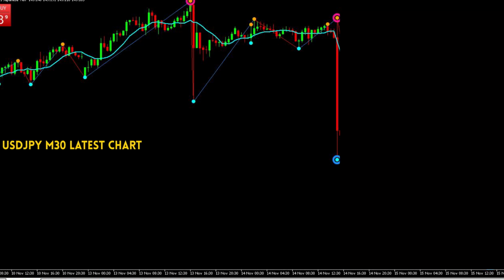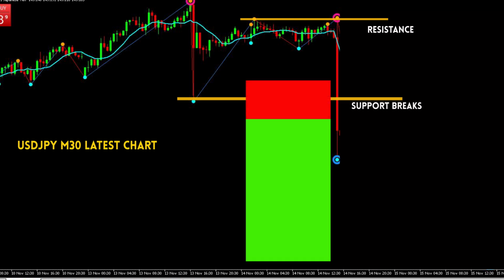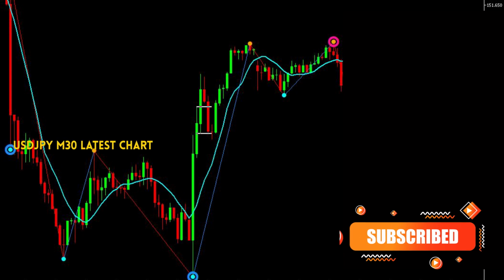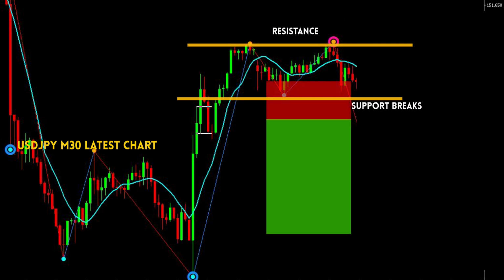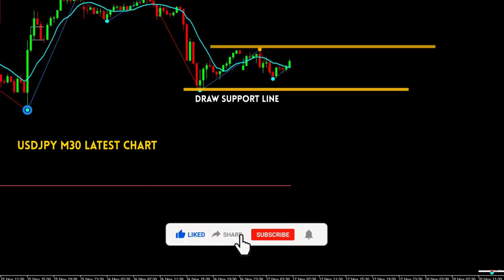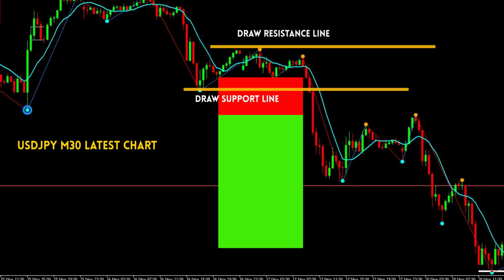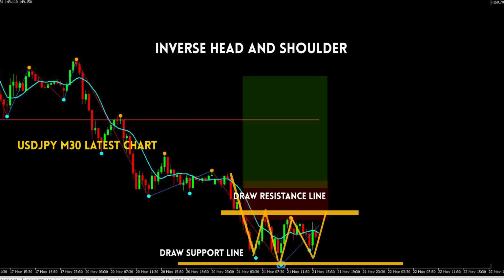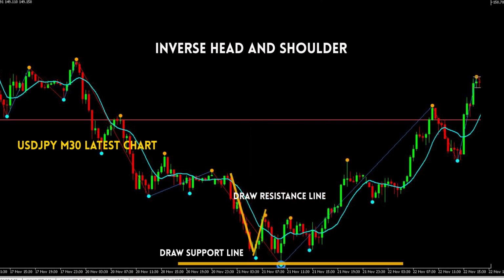Learn How Price Action is Important | Become Successful in Forex Trading | Secrets Revealed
In this video we are talking about forex trading, Price action Strategy. Secrets of Price action .

forex trading
forex
day trading
trading
trading forex
forex strategy
forex trading for beginners 2023
forex trading
forex live trading
forex trader